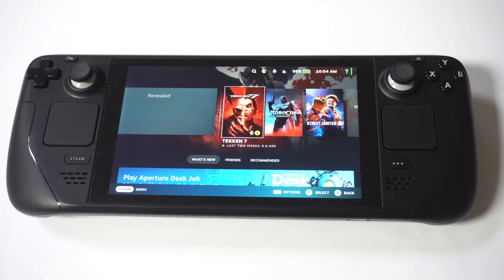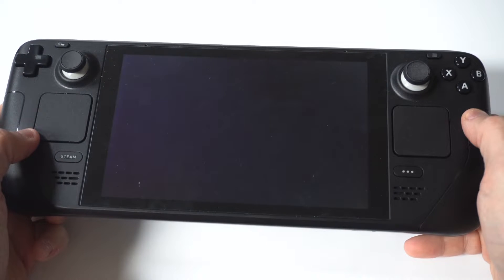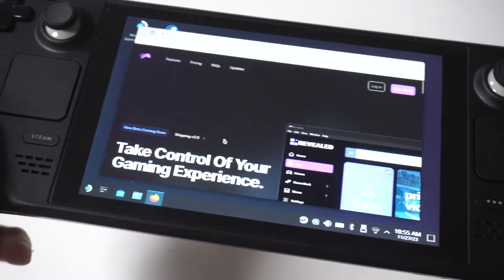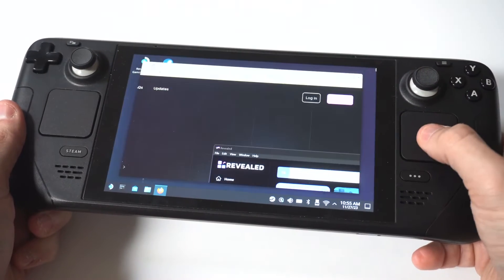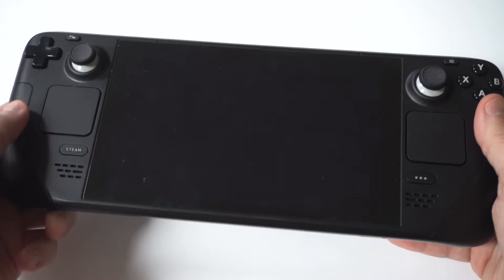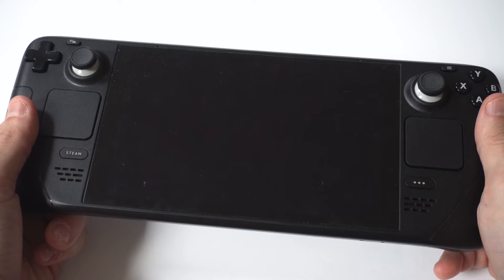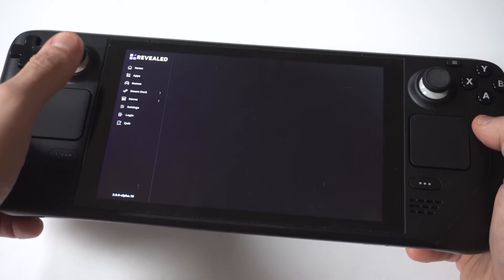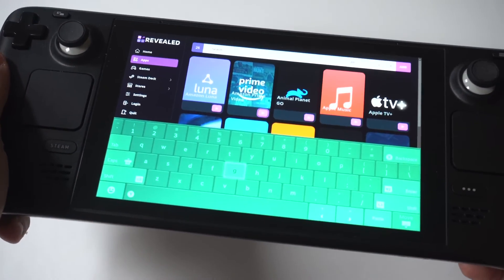How To Get Amazon Prime Video On Steam Deck OLED - Do This